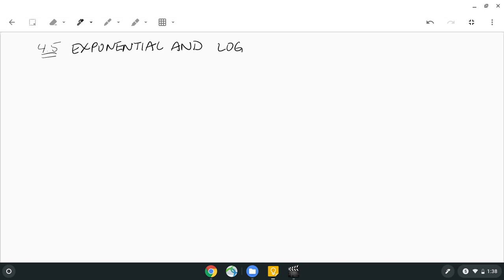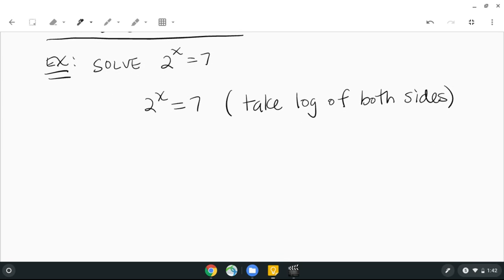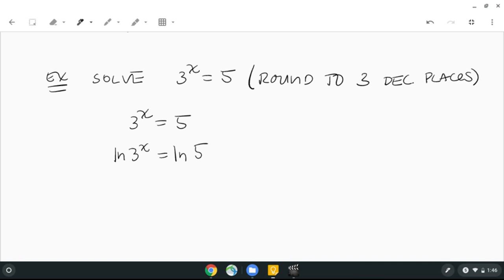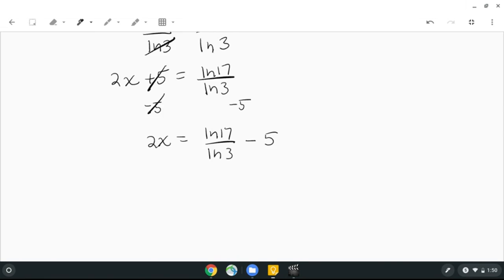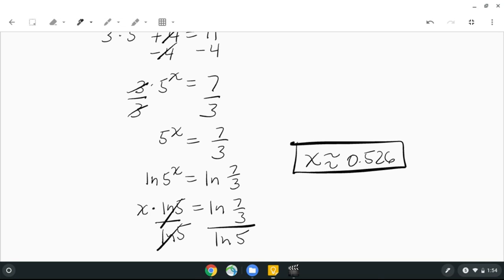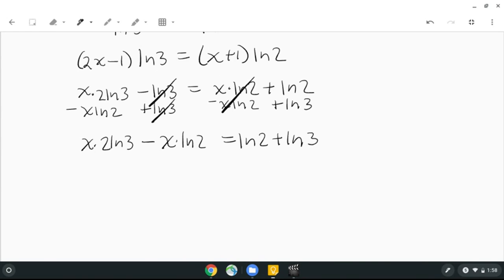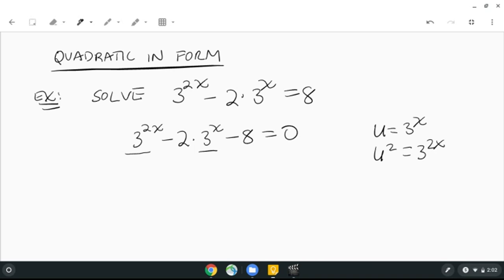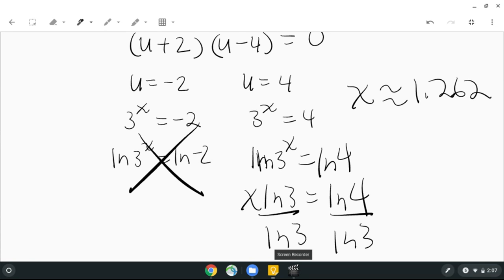Math 180 4 5 part 1 Solving Exponential Equations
Covers first part of 4.5 Solving Exponential and Log Equations.  Shows how to solve exponential equations including exponential equations that are quadratic in form.  Technical glitch at the end.  Rated PG13 for strong language.